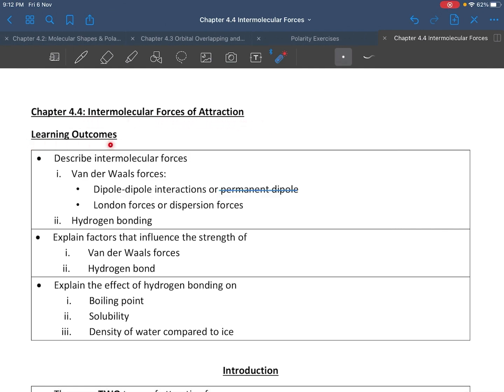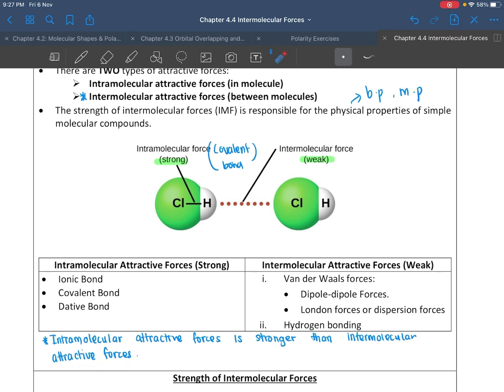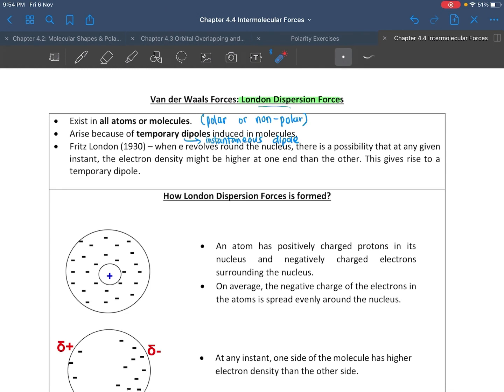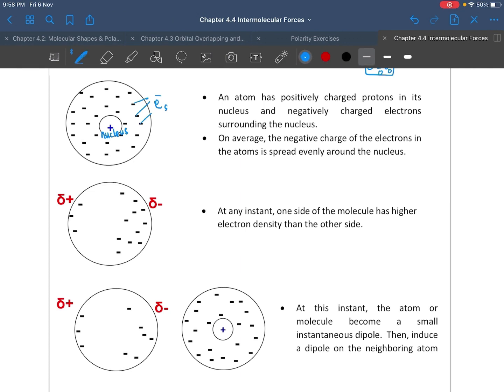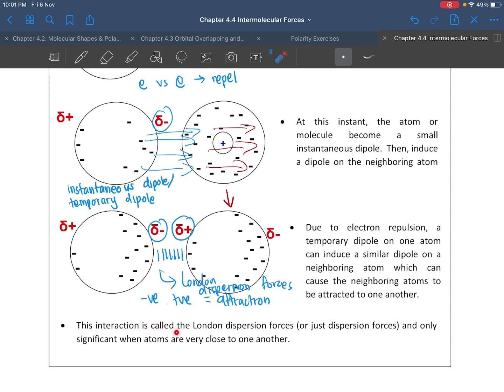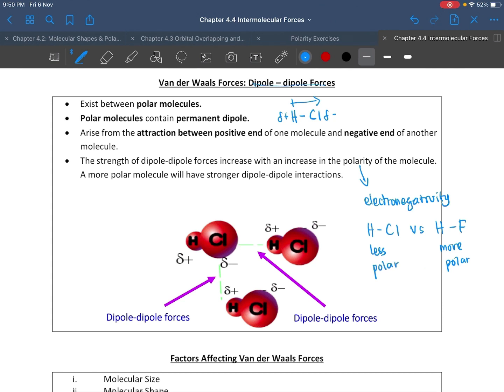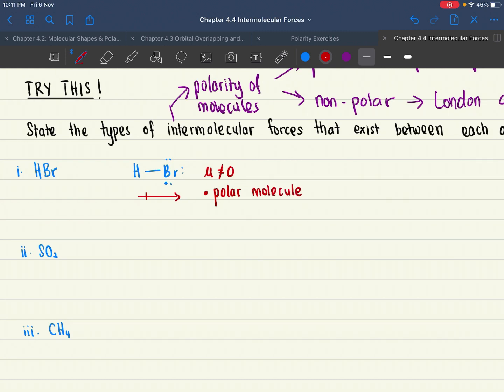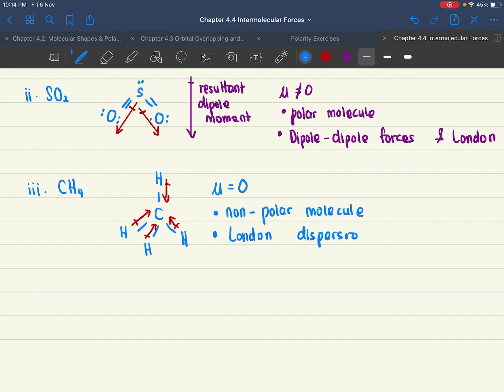Chapter 4.4: Van der Waals Forces